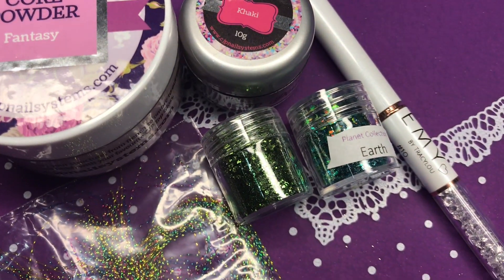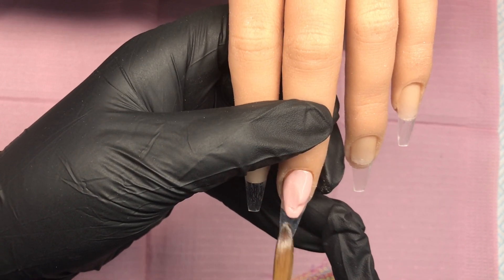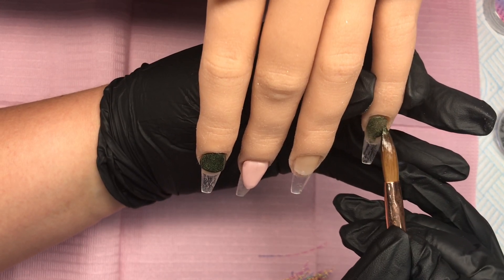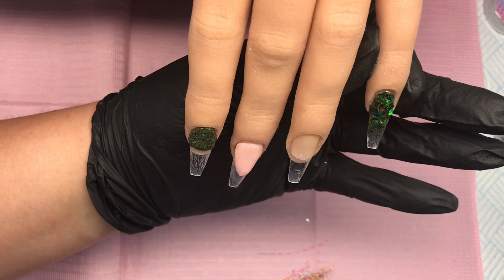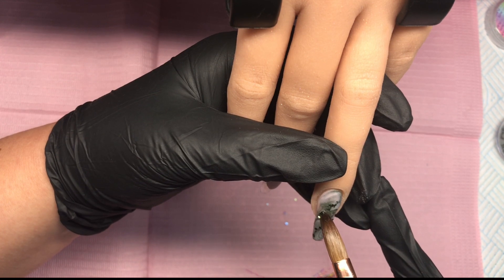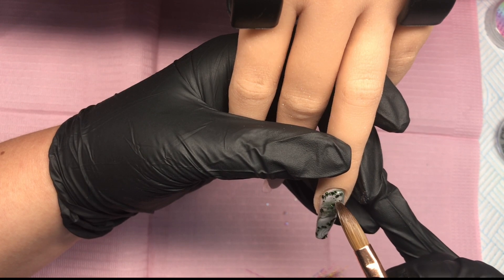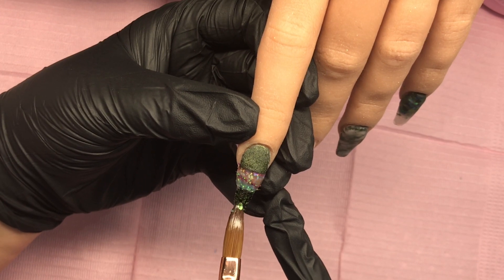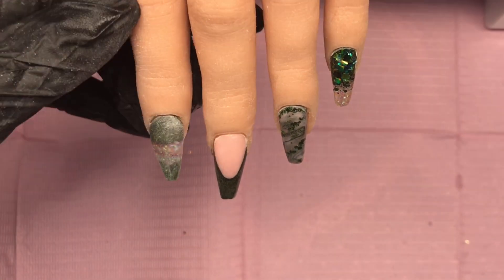Khaki Olive Green Ballerina Shape Acrylic Marble with Colour Block - Easy Nail Art - Fall Design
PRODUCTS USED:
CJP - Khaki
CJP - Fantasy
CJP - Monomer
CJP - Crystal Clear
TGF - Earth
Sonia Williams - Khaki
Glitter Planet - Micro Shards Green